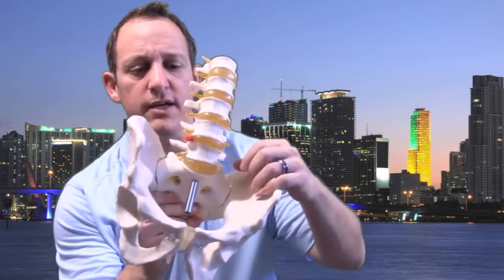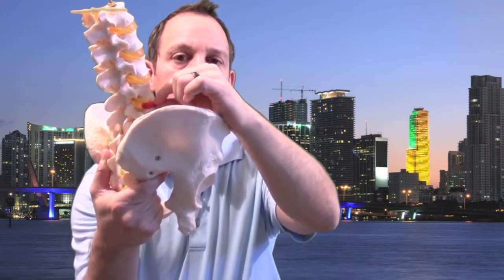5 Hints That You Are Suffering from Sciatica - from the US Pain Network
Sciatica affects 1% of Americans, and can be excruciatingly painful. However, not all patients present the same way, and there are some "atypical" presentations. Hear Dr. Greene, CEO of the US Pain Network, describe 5 hints that may represent atypical symptoms of sciatica.
If you are suffering from a pinched nerve, let the US Pain Network help you. The Network connects those in pain with pain doctors nationwide.